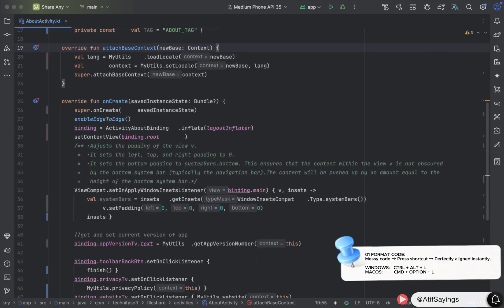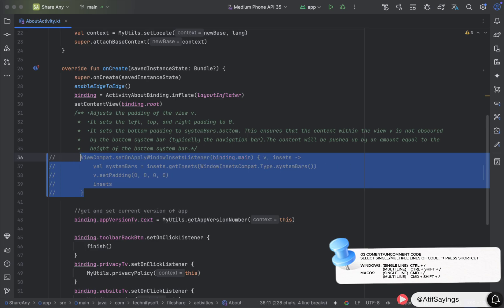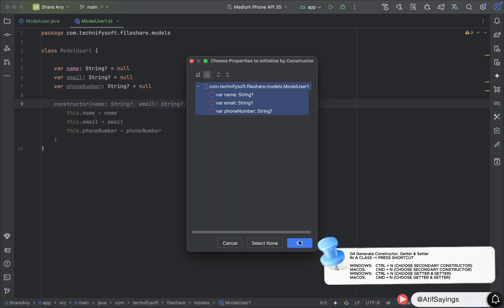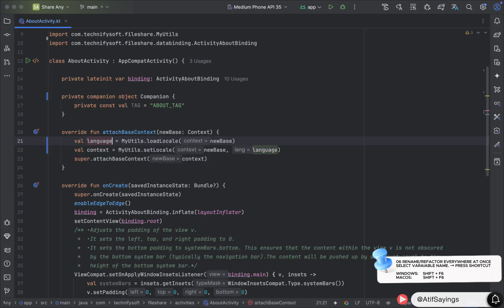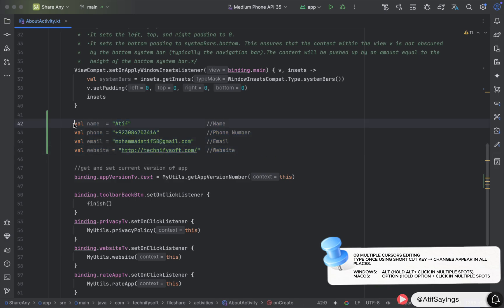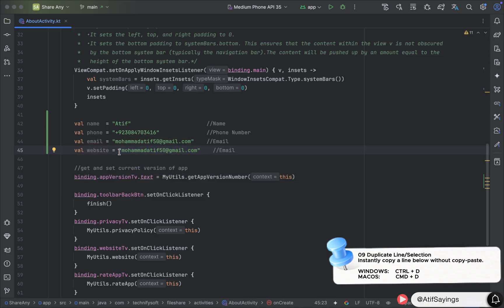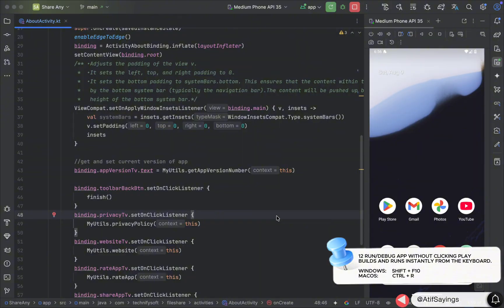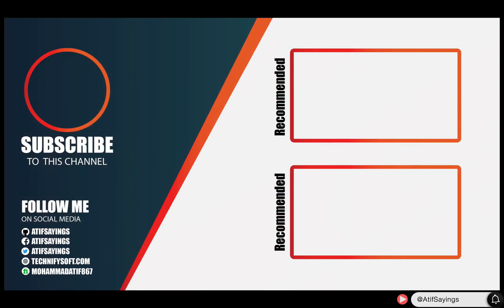Important Shortcut Keys - Android Studio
📱 Welcome to this video! Today, I’ll be sharing some of the most essential Android Studio shortcut keys that will boost your productivity and make Android app development much faster and easier.

🎯 In This Video:
- Importance of Shortcut Keys
- Discuss and use the 10+ Shortcut keys

💻 Technologies:
✔️ Android Studio
✔️ Java
✔️ Kotlin

App For Demo: Coming Soon

🕒 Chapters:
0:00 Intro
0:10 Format Code
0:32 Expand/Collapse Code
1:21 Generate Constructor, Getter and Setter
2:08 Rename/Refactor Variable, Function, Class
3:03 Search everywhere
3:35 Multiple cursors editing
4:15 Duplicate the Line/Selection
4:47 Surround Code with the If, try catch, loop and more
5:10 Go to the Defination/Declaration
5:38 Run/Debug App
6:05 Quci Fix and Suggestions